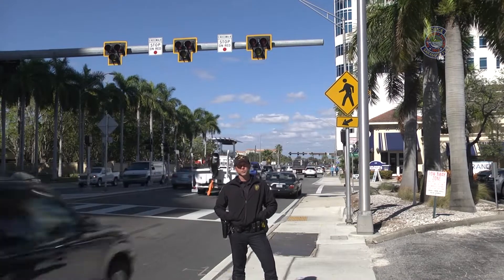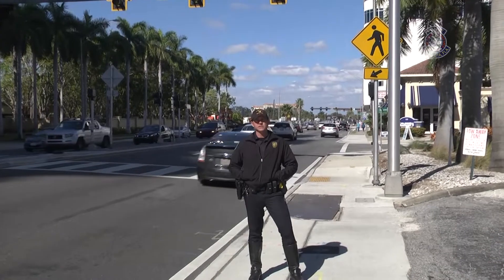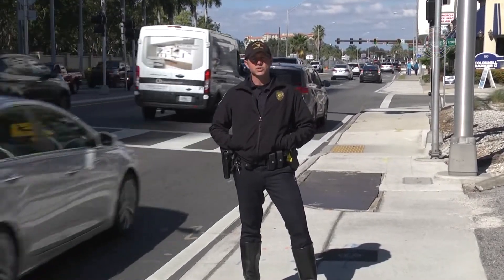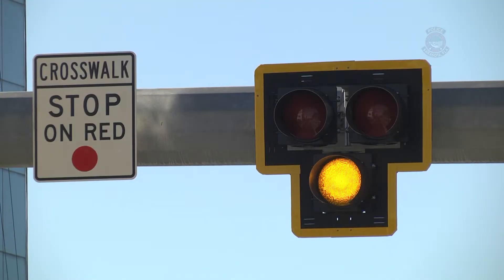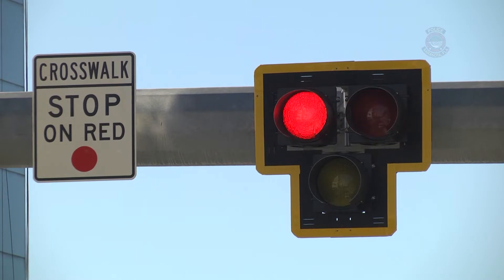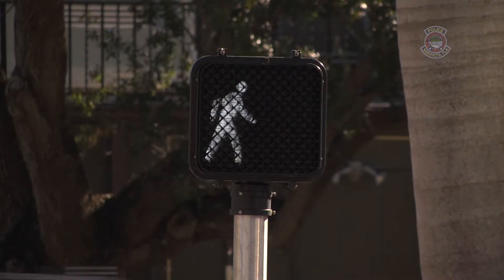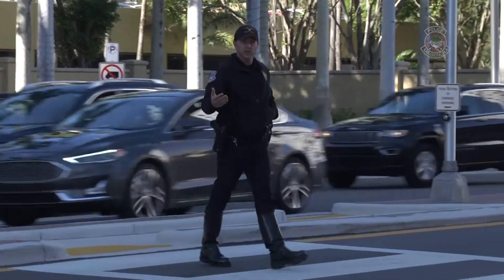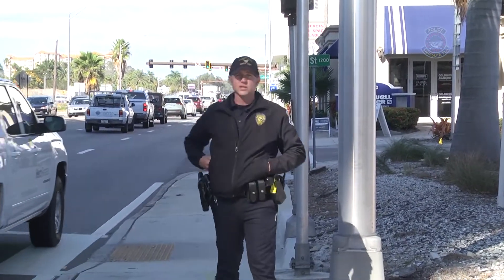Sarasota Police Traffic Unit Explains How to Use the HAWK Pedestrian Crosswalk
The High-Intensity Activated Crosswalk (HAWK) signal at U.S. 41 and First Street provides protected pedestrian crossings, stopping traffic on demand as needed.  Once activated, a solid red indication is provided to motorists directing them to stop. The solid red indication advances to a flashing red that allows motorists to proceed with caution.  The City of Sarasota collaborated with the Florida Department of Transportation (FDOT), which completed the installation and activated the signal in June 2018.